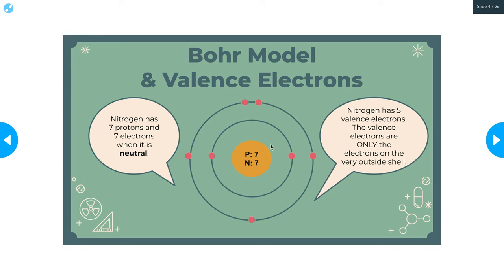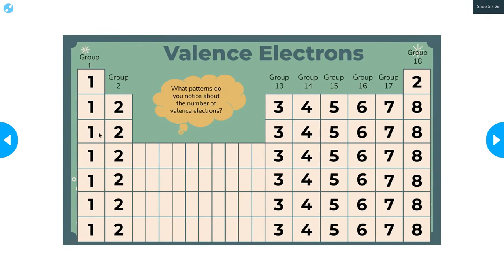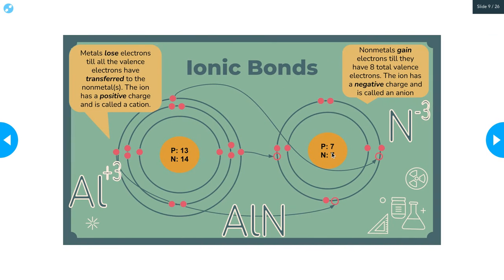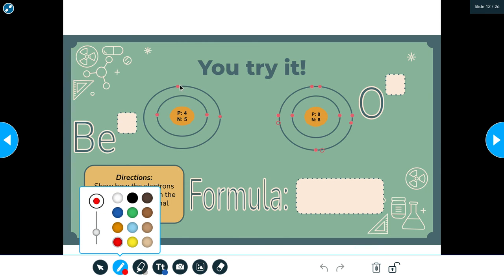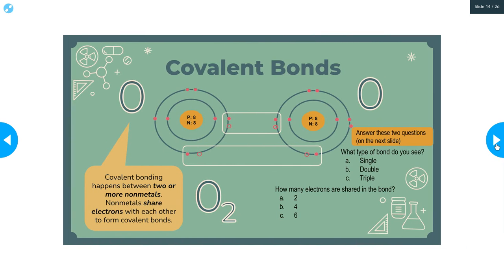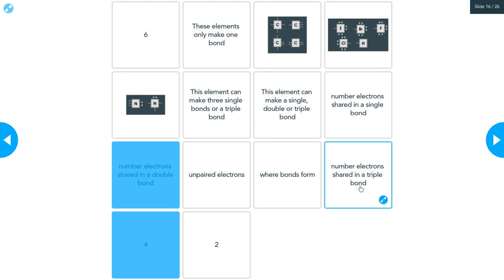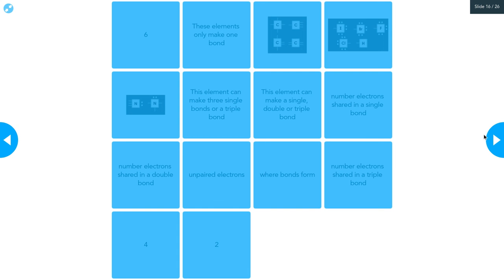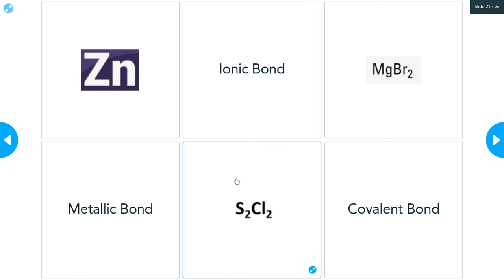Chemical Bond Nearpod Video #1